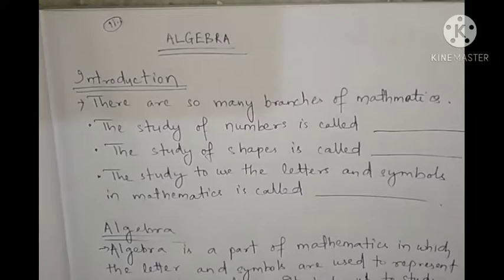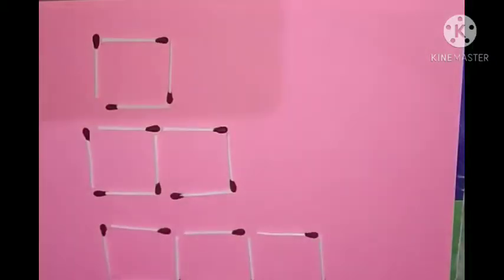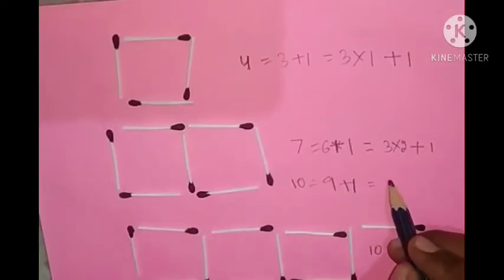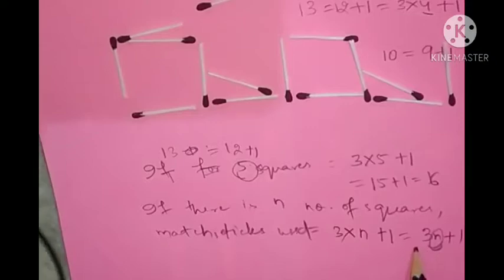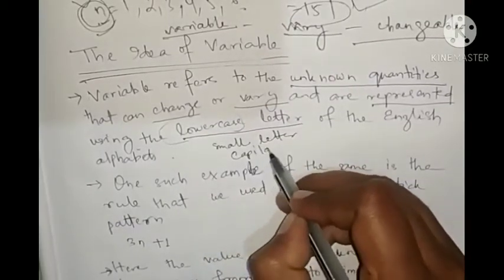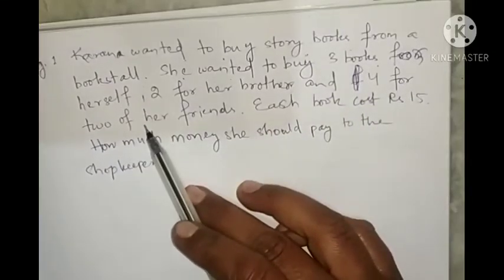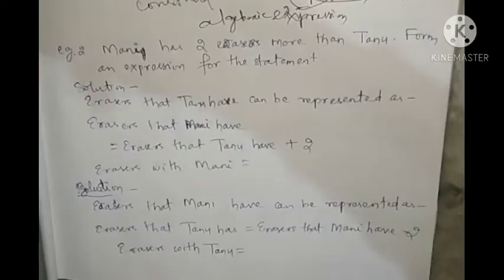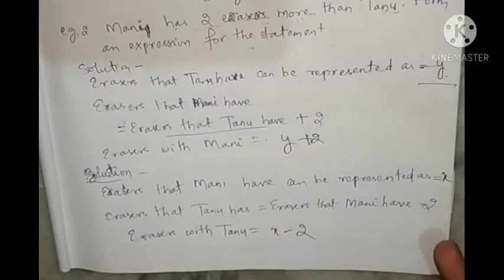ALGEBRA II Class 6 Math ll Chapter 11 part 1